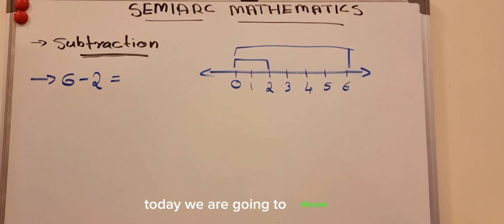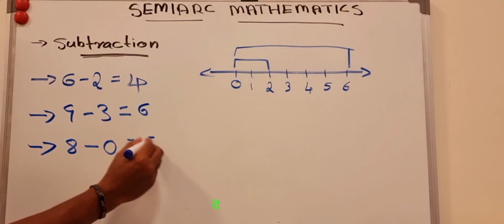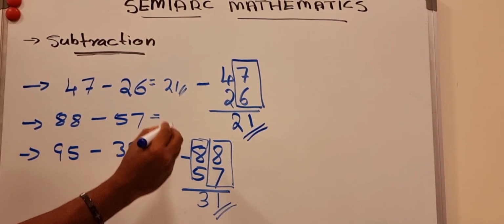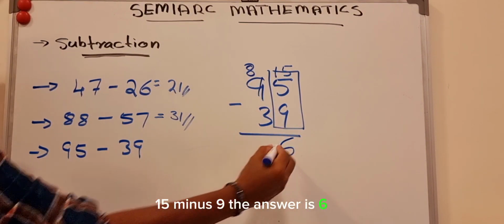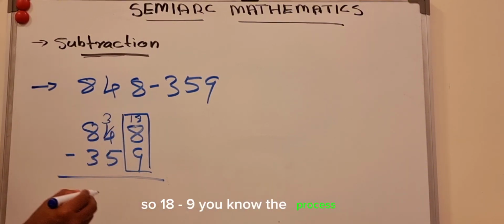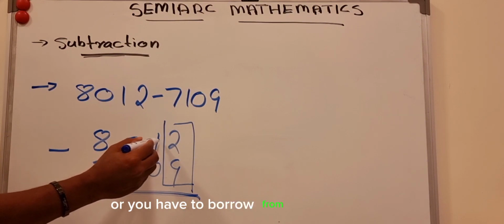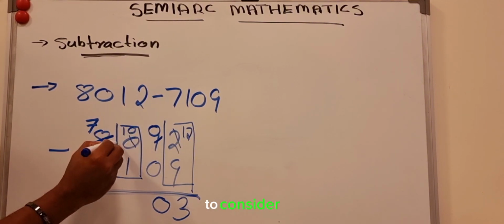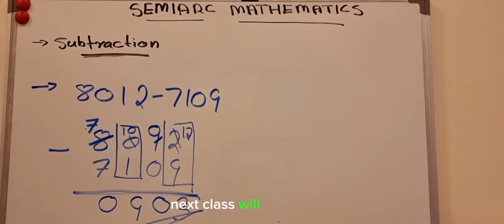Basic Mathematics Subtraction - Positive numbers |Semiarc Mathematics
Learn Subtraction with Semiarc Mathematics